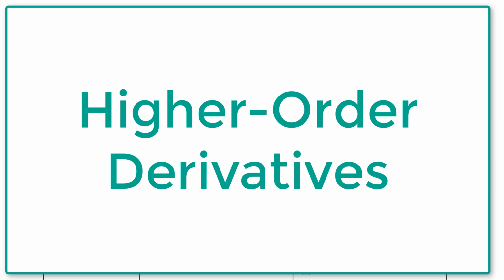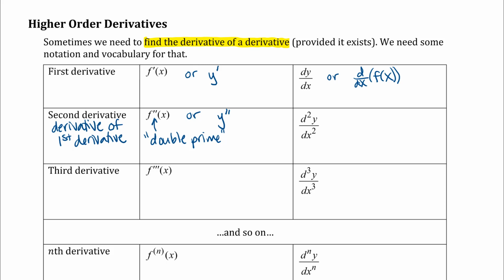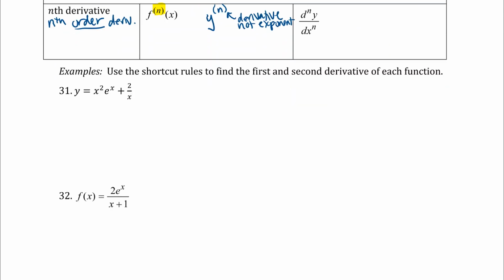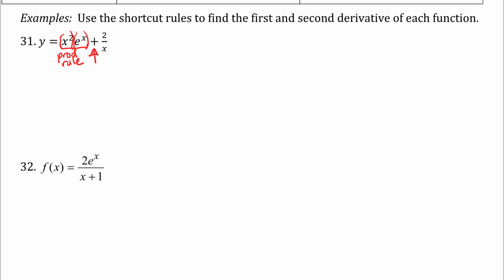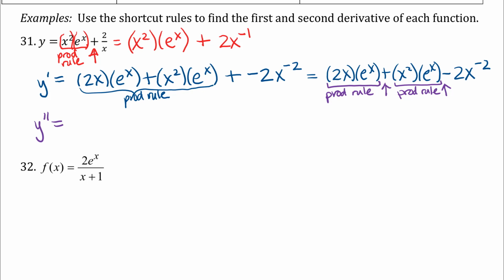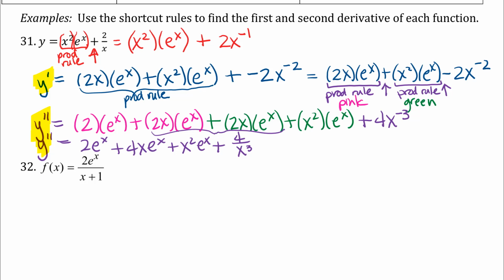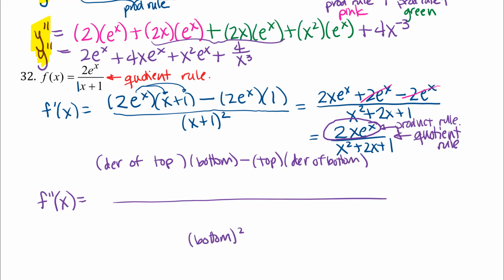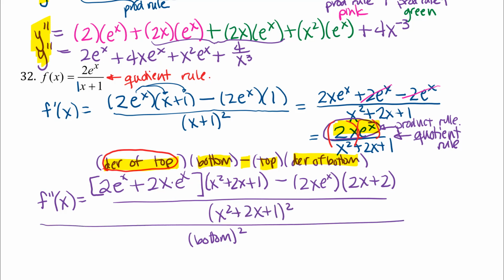Higher-Order Derivatives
Intro and two examples of higher-order derivatives.